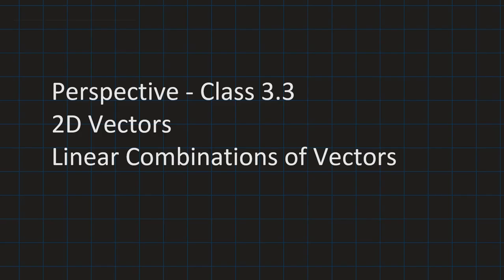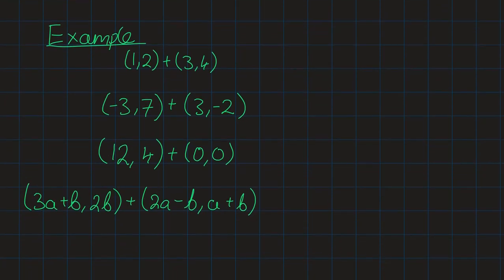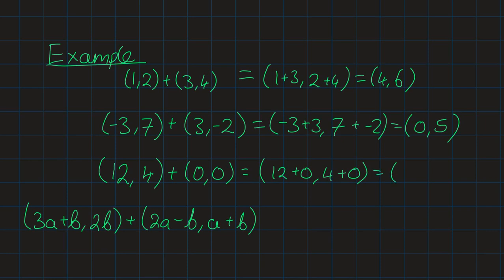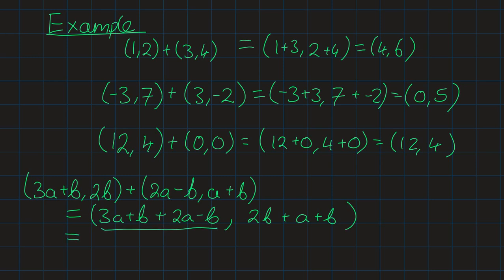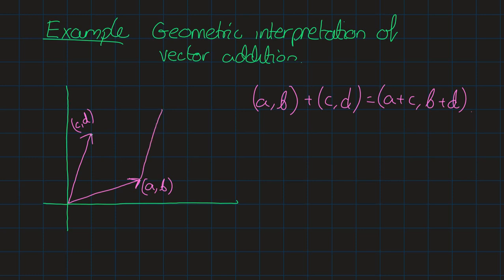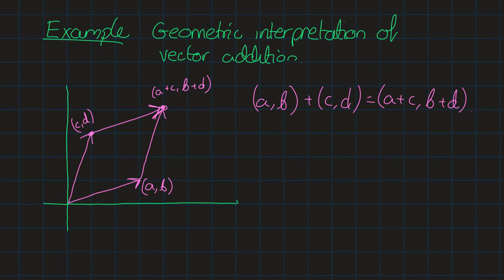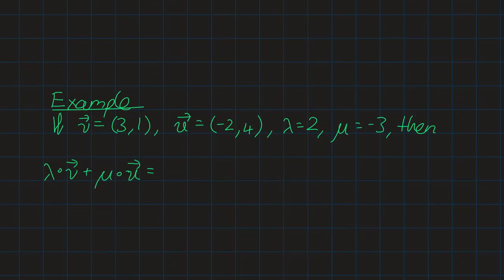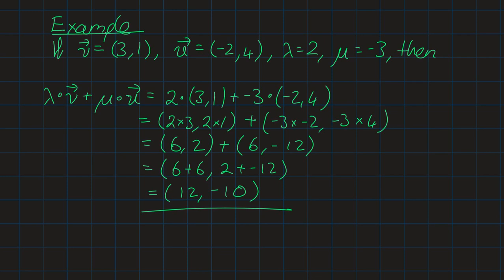Perspective 3.3 - Linear Combination of 2D Vectors